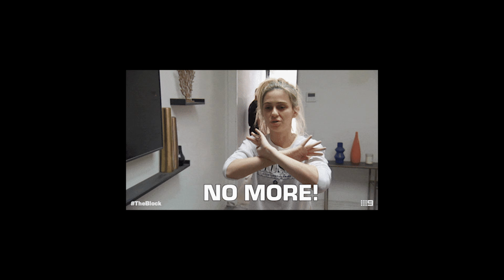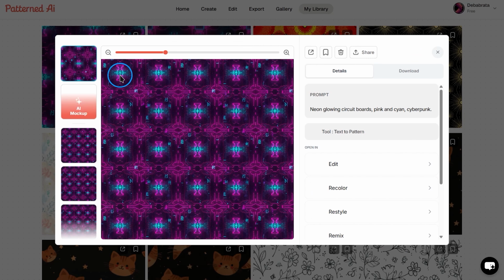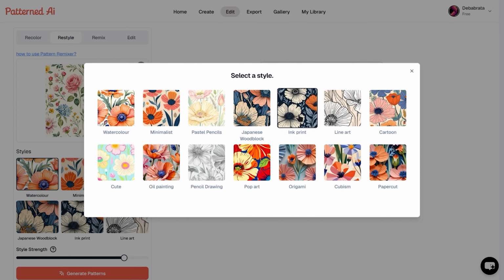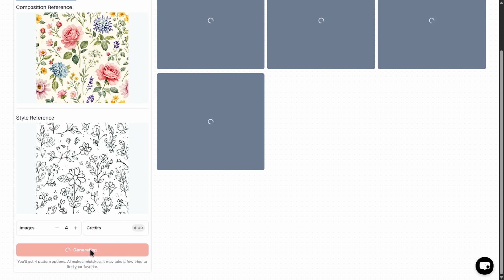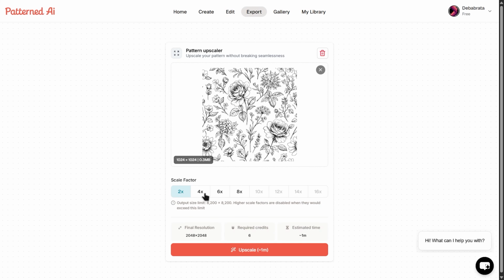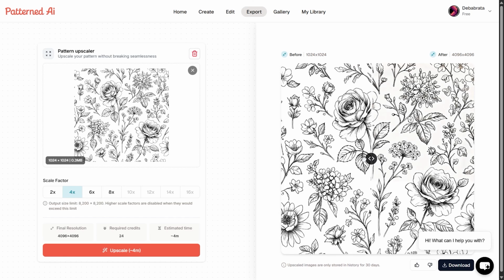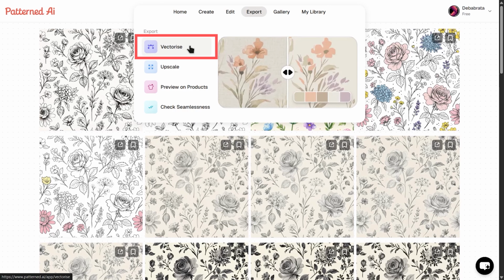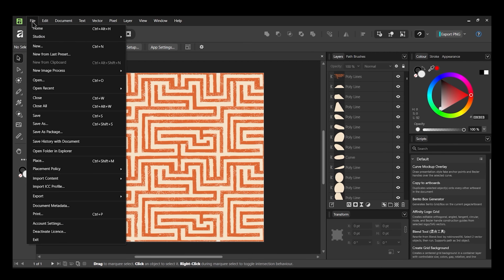How to Restyle, Upscale & Vectorize Seamless Patterns | PatternedAI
Found a pattern with the wrong style, low resolution? In this PatternedAI tutorial, I’ll show you how to transform an existing pattern into a cleaner, scalable, and product-ready design.

We’ll use PatternedAI to restyle a pattern, apply a custom style reference with Remix, upscale the image, and convert a pattern into an editable vector.

Please note that some PatternedAI features may require a paid subscription.

Which feature would be most useful in your workflow: Restyle, Upscale or Vectorise?

Chapters:
00:00 Introduction
00:37 Restyle an Existing Pattern
01:31 Use Remix with a Style Reference
02:00 Upscale a Low-Resolution Pattern
03:03 Convert the Pattern into a Vector
03:56 Final Results and Outro